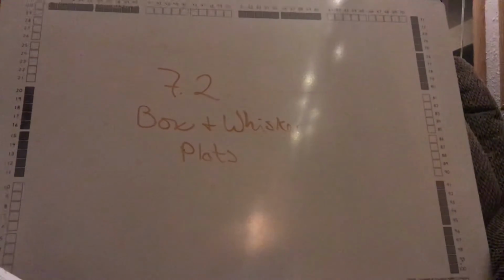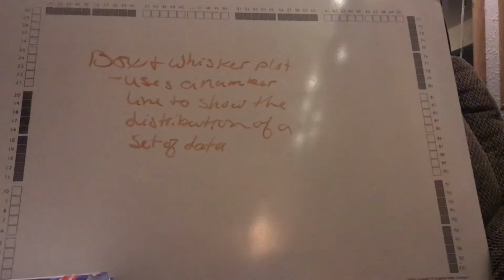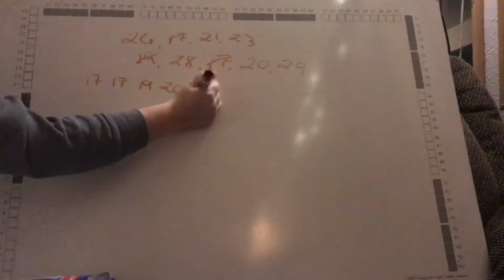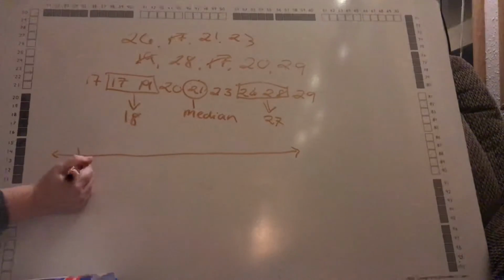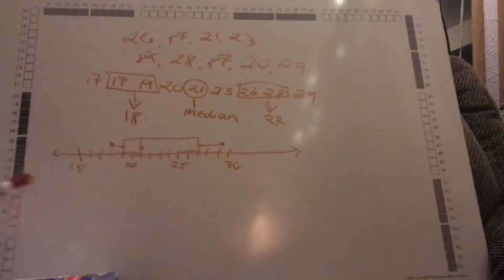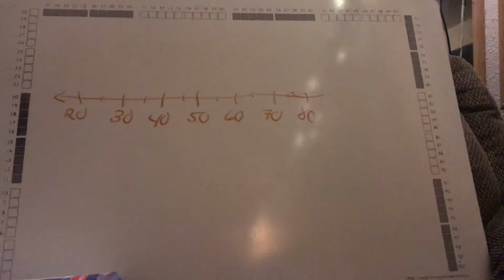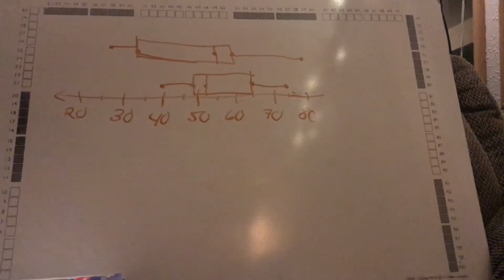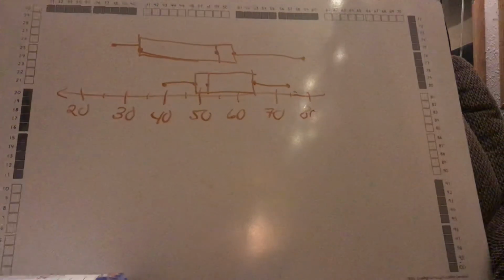Math course 2 - 7.2